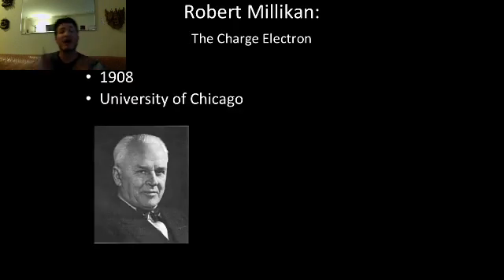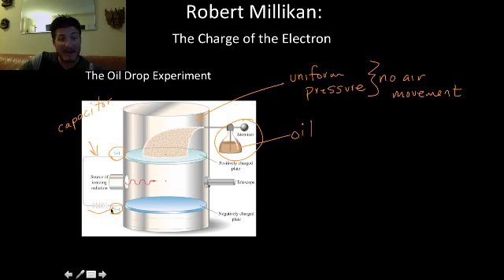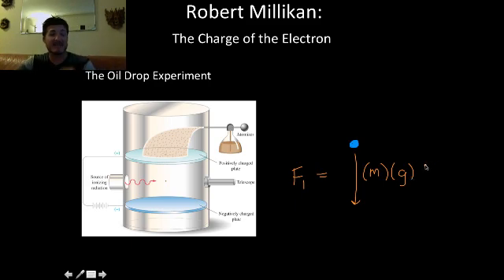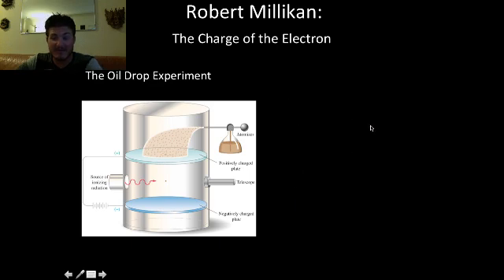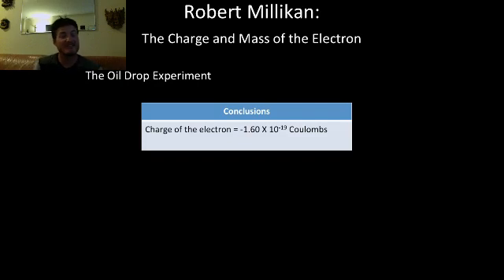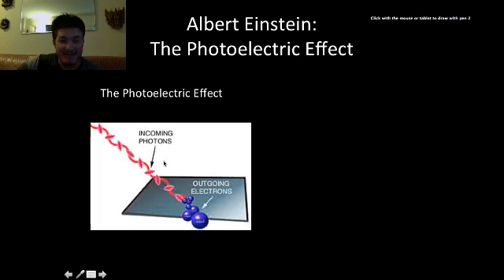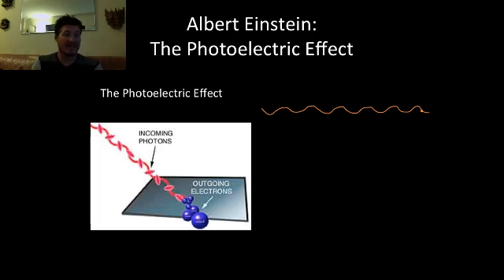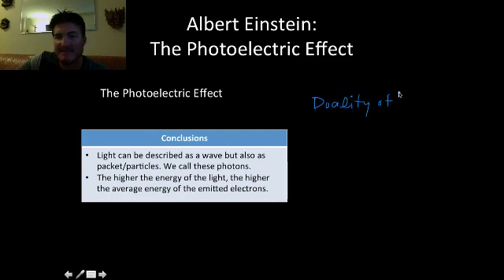Discovery of the Atom and Its Pieces! - PART 2.mp4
The second part of Underwood's exploration into history of the scientists behind the discovery of some fundamental Chemistry ideas. I am new to these webcasts. Please, any constructive criticism is much appreciated!

Table of Contents:

00:01 - Robert Millikan:The Charge Electron
00:11 -  Robert Millikan:The Charge of the Electron
05:45 - Robert Millikan:The Charge and Mass of the Electron
06:29 - CUTE BREAK!!!
06:40 - Albert Einstein:The Photoelectric Effect
06:51 - Albert Einstein:The Photoelectric Effect
08:59 - Albert Einstein:The Photoelectric Effect